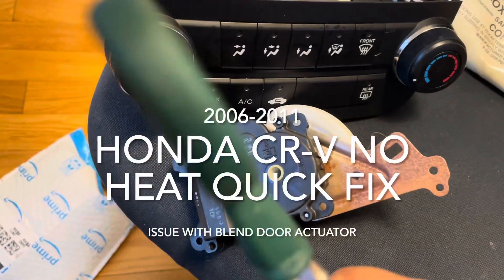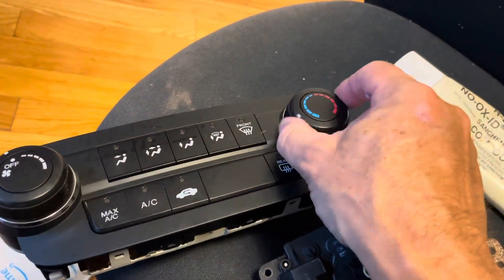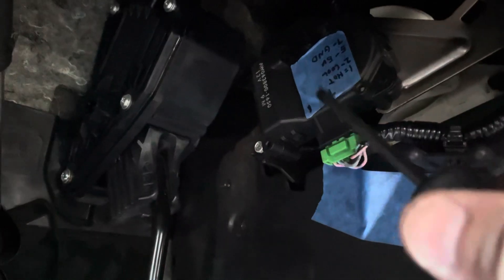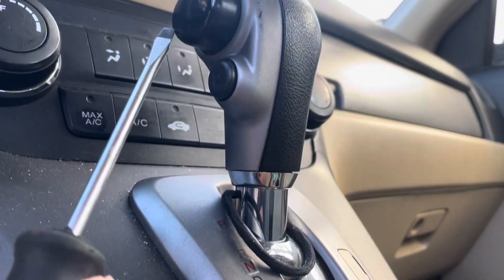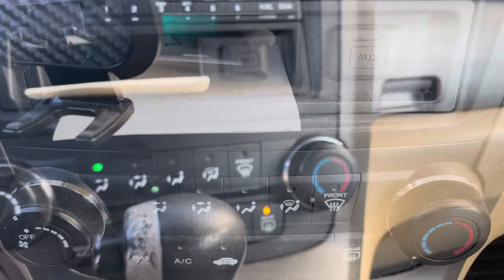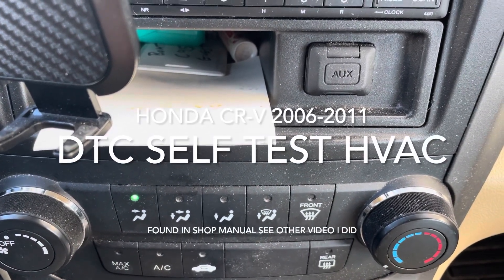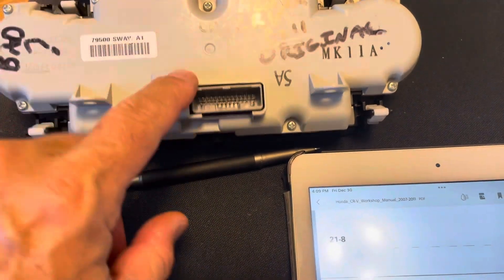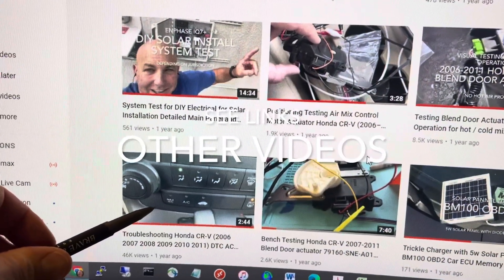Troubleshooting no heat Honda CR-V (2006 2007 2008 2009 2010 2011) no hot air blend door actuator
How to test to see what the problem is and the quick fixes wiggling the connector. Gather evidence of the root cause! This video deals with self-diagnostic HVAC DTC codes 1-3 dealing with blend door actuator mix motor control circuit. Thank you in advance for your comments.  I have done a few quick fixes by banging on the actuator but the problem happened again. I eventually needed to replace the HVAC control unit.

Some parts tested are:
79500 swaw a1 mk 11A
79160-SNE-A01 Motor Assembly, Air Mix

Here is a link to the manual I found please leave comments to help others

Troubleshooting Honda CR-V (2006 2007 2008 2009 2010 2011) DTC AC NO HOT AIR BLEND DOOR ACTUATOR